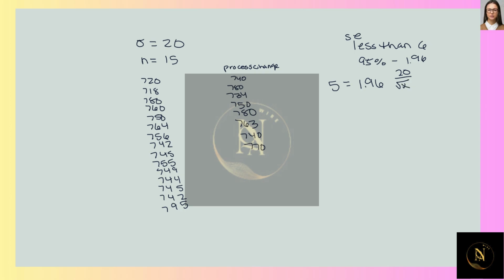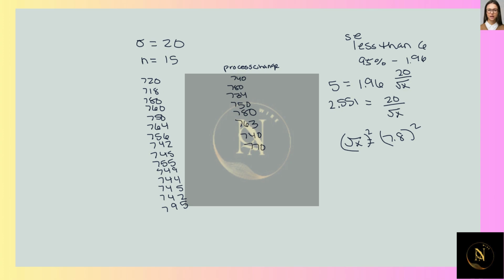[Math] A polymer is manufactured in a batch chemical process Viscosity measurements are normally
[Math] A polymer is manufactured in a batch chemical process. Viscosity measurements are normally made on each batch, and long experience with the process indicated that the variability experience in the process is fairly stable with σ= 20. Fifteen batch viscosity measurements are given as follows 720, 718, 780, 760, 750, 764, 756, 742, 745, 755, 749, 744, 745, 742, 795. A process change that involves switching the type of catalyst used in the process is made. Following the process change, each batch viscosity measurements are taken 740, 780, 734, 750, 780, 763, 740, 770. Assume that the process variability is unaffected by the catalyst change. If the difference in mean batch viscosity is less than 11, the manufacture would like to detect it with a high probability. What sample size would be required in each population if you wanted to be 95% confident that the error in estimating the difference in mean batch viscosity is less than 6.